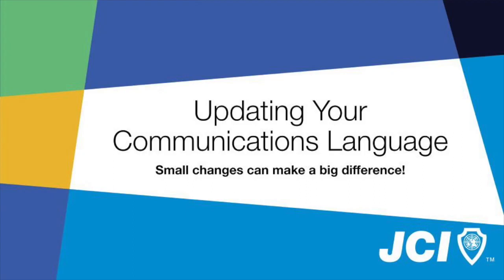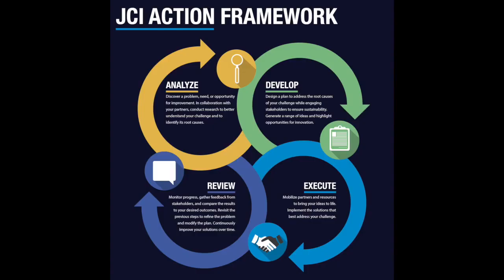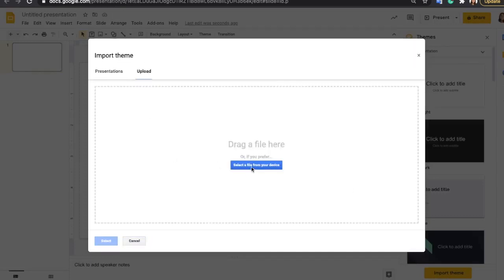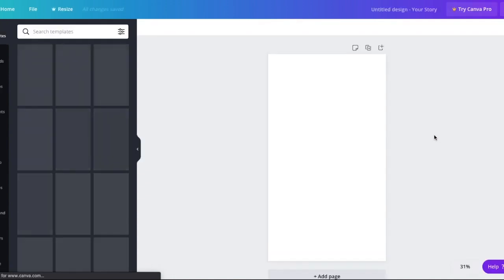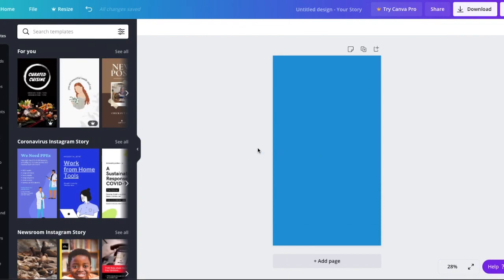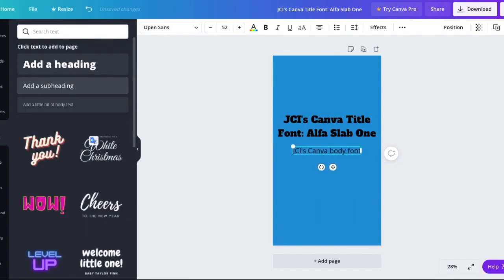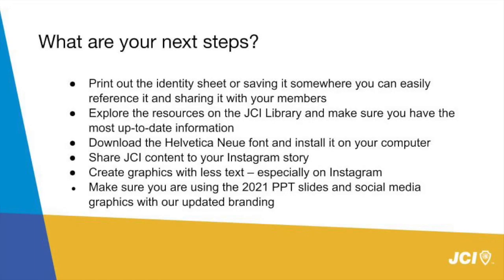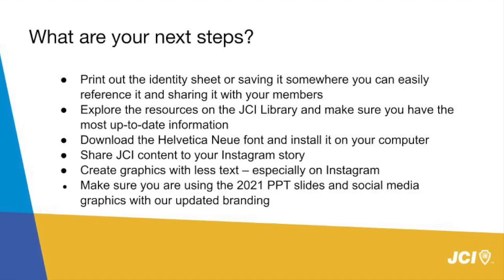JCI 實踐 JCI 品牌 Implementing the JCI Brand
JCI 最近更新了我們的企業形象。
以下是地方和國家組織創建自己的 JCI 品牌資源的一些快速提示。